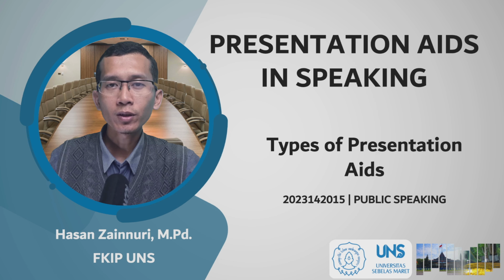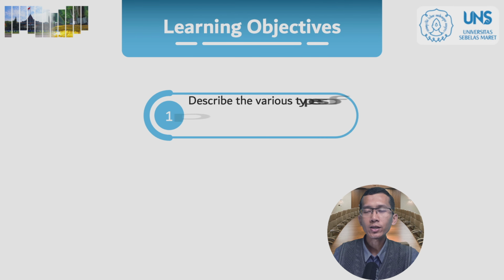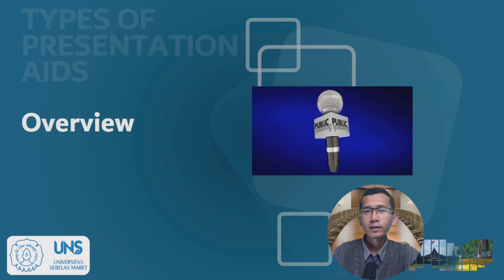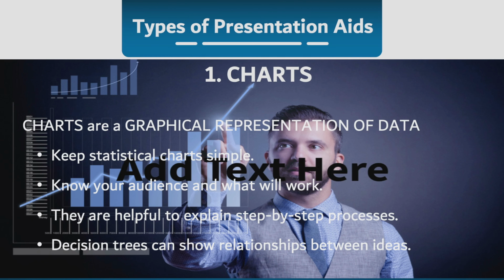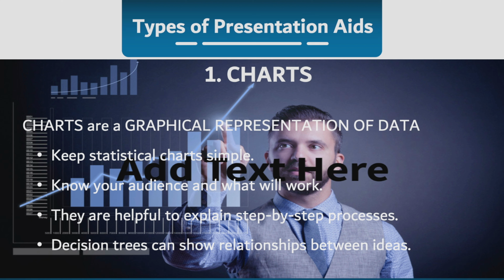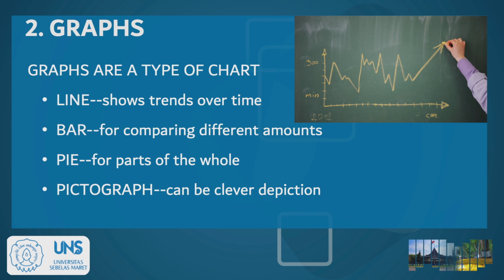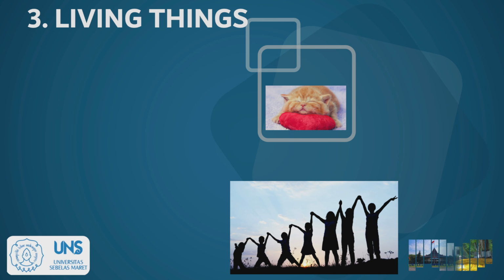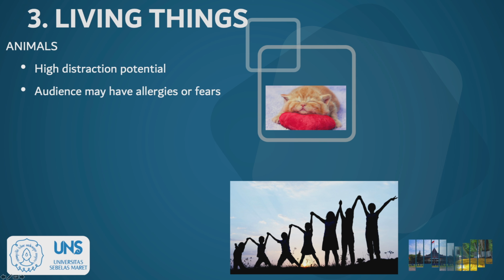Types of Presentation Aids